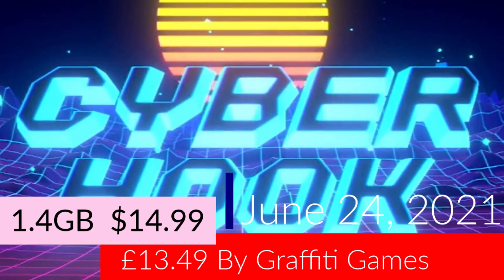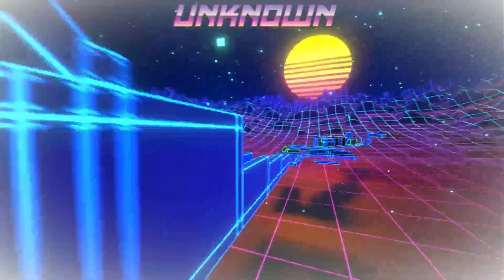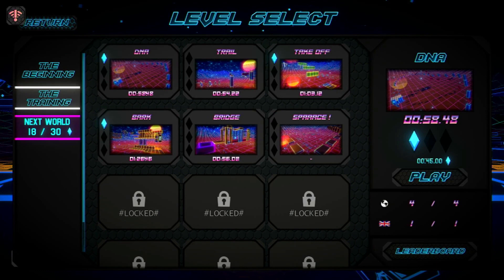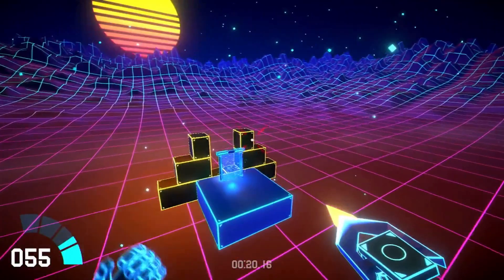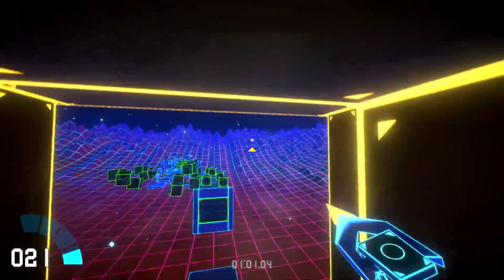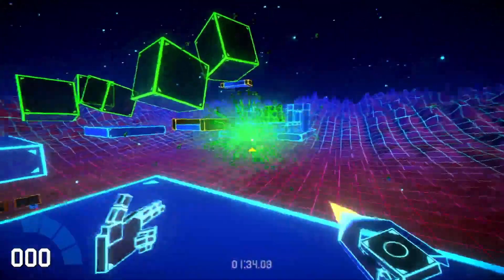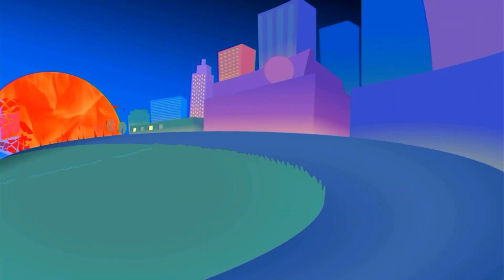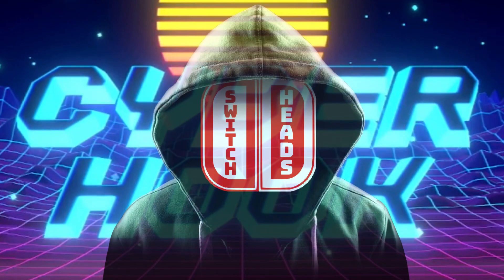Cyber Hook Review Nintendo Switch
Indie,Action, First-Person, Platformer, Racing game,
By Graffiti Games